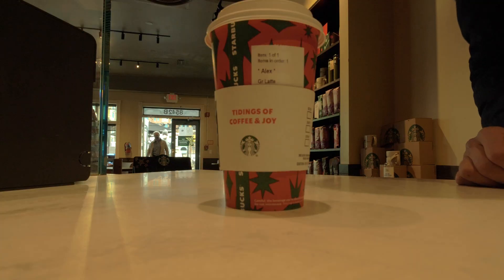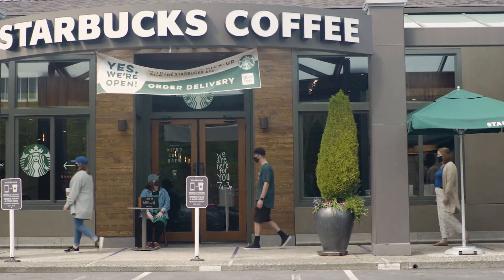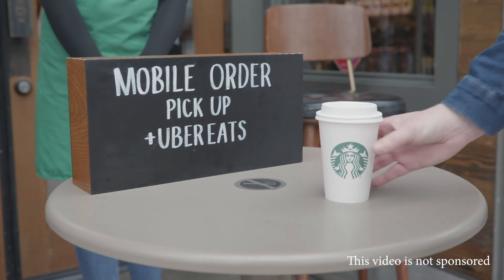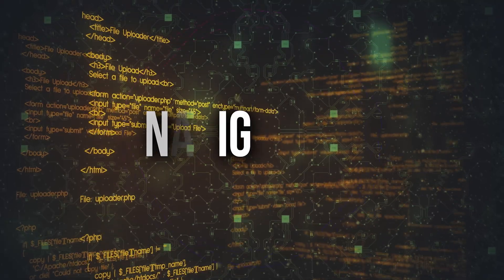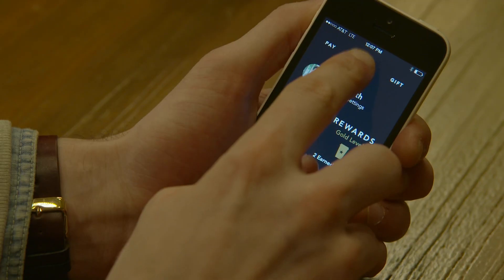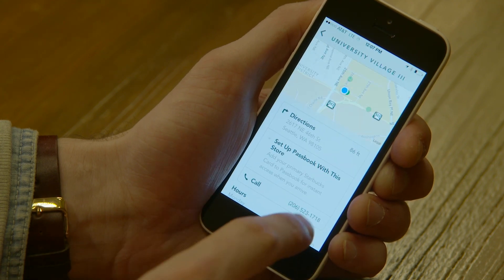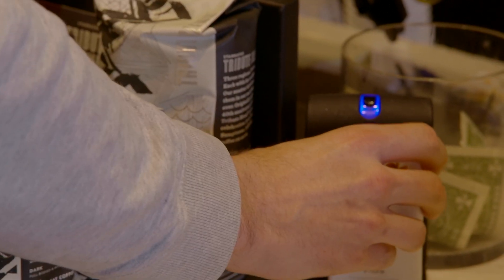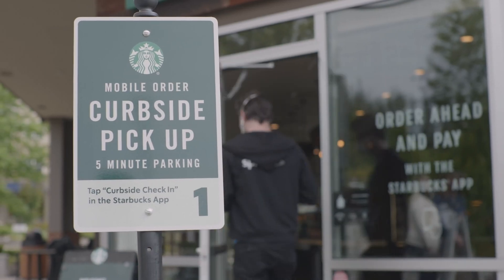The PERFECT MOBILE app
My review of the Starbucks mobile app on iOS and Android and what are the qualities that make it the perfect mobile app. This is what all our apps should strive to do.

🏫 FREE COURSES